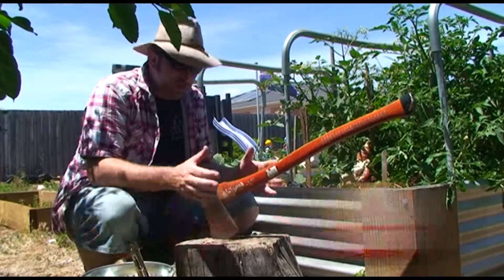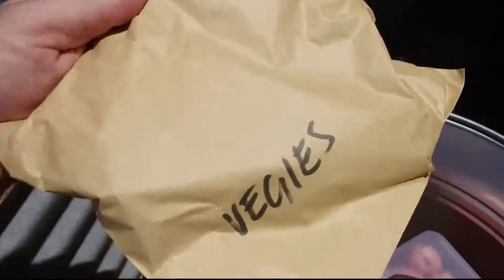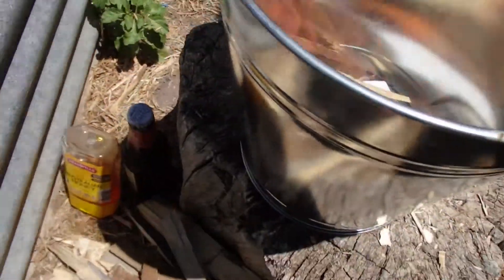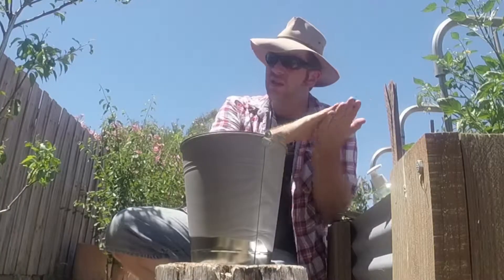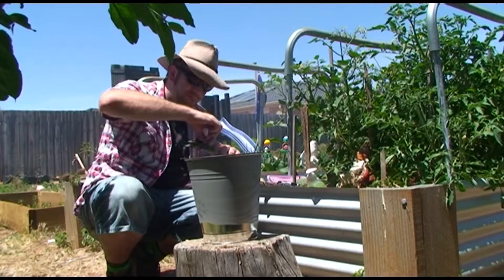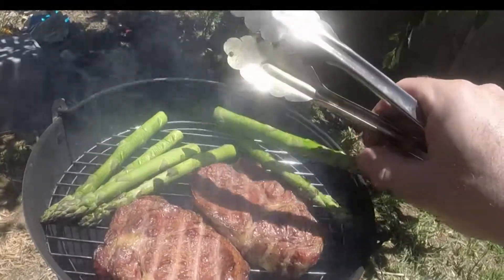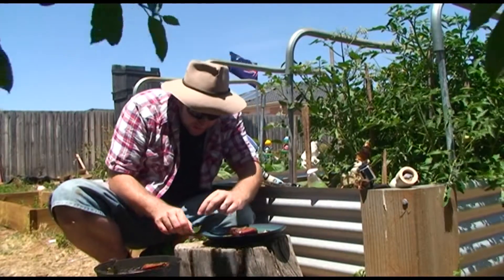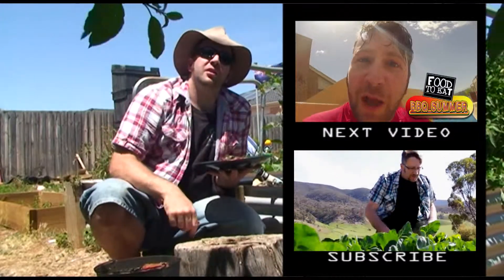bbq - in a bucket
Everything cooked in this awesome bbq recipe is cooked in this one bucket - you simply have to see this!

You can also link up with me on heaps of other media - the more the merrier I say!

be well

Bev Vahland